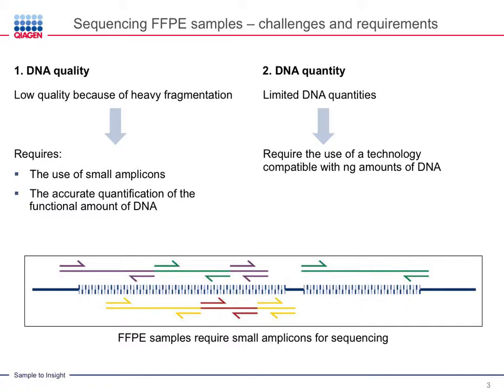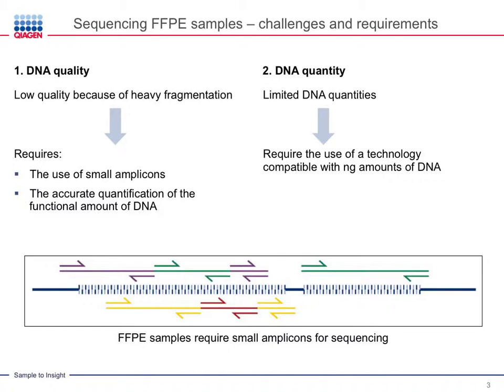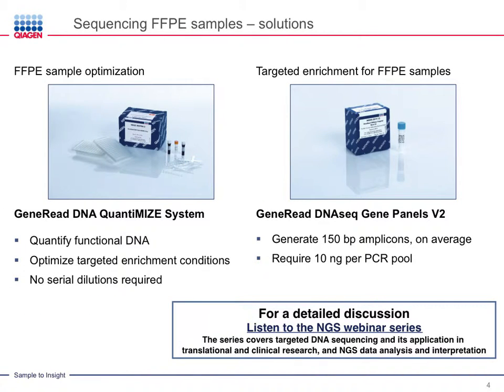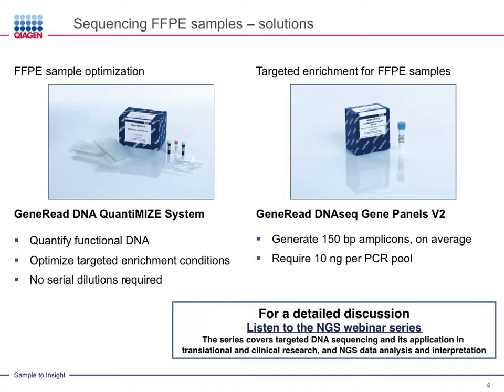NGS from FFPE Samples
Key factors that affect NGS from FFPE samples